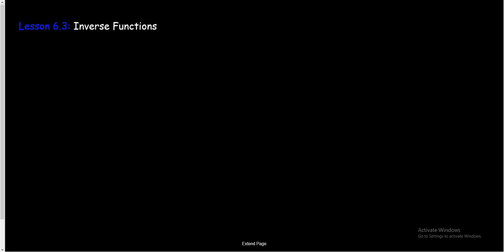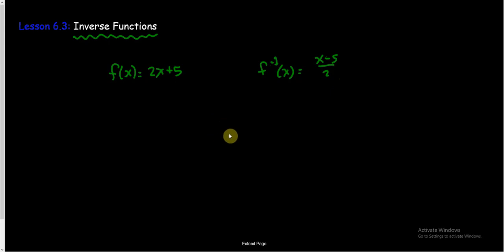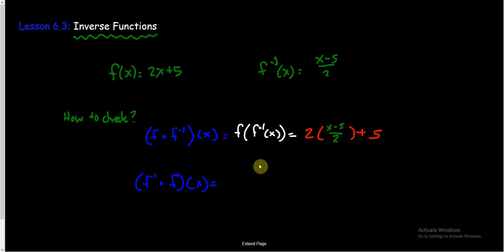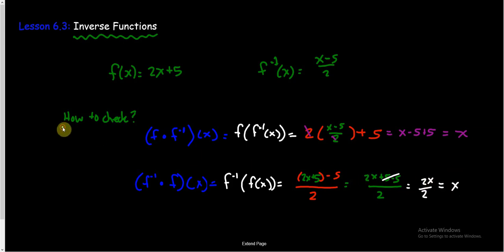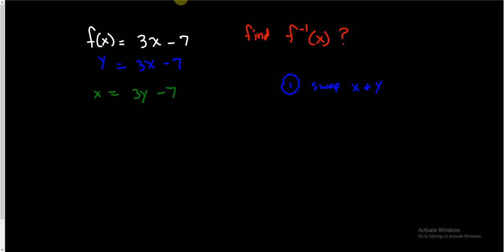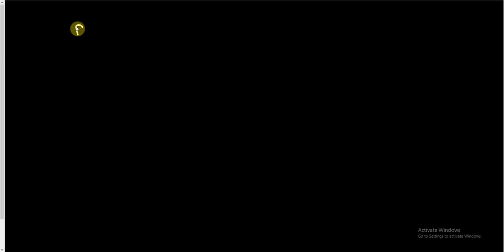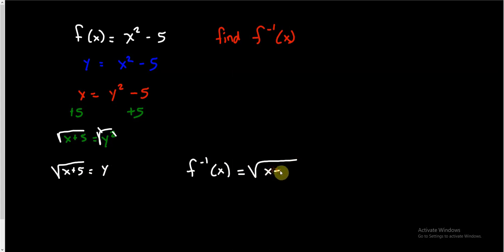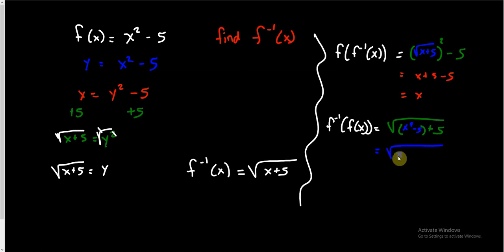Lesson 6.3 Inverse Functions